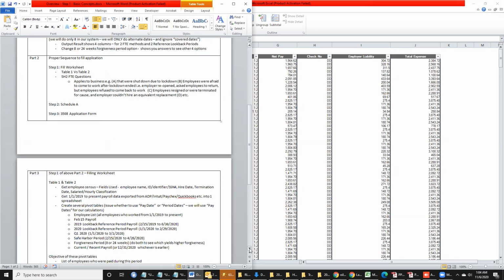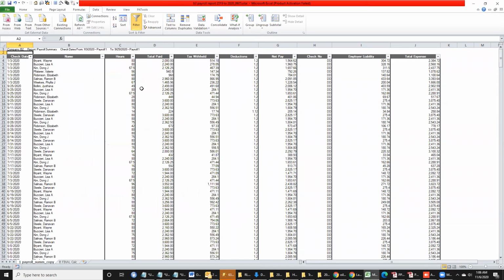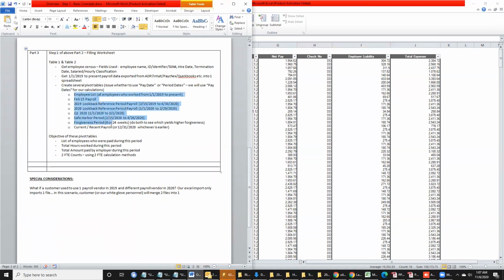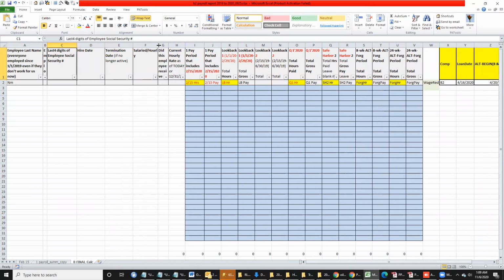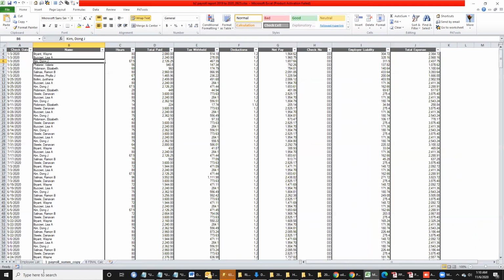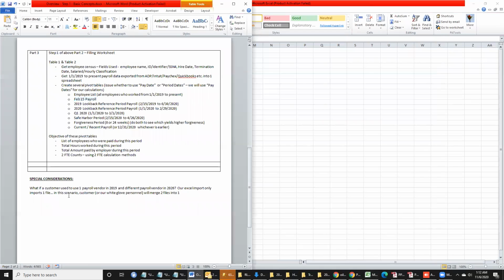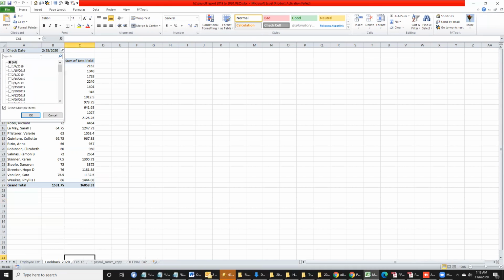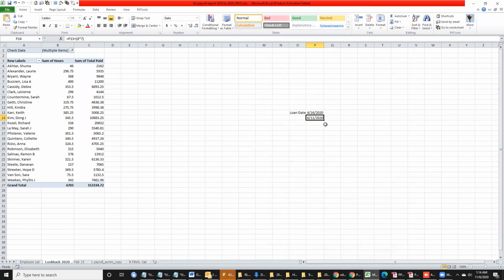Part 1 - Preparing Data for 3508 App - After Payroll Data 2019 to present Ready - PPPGuides